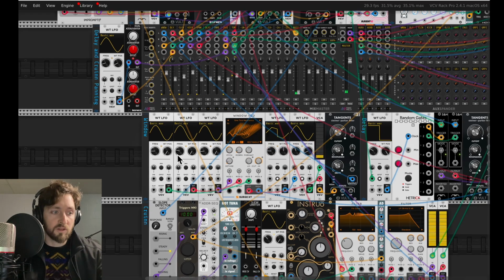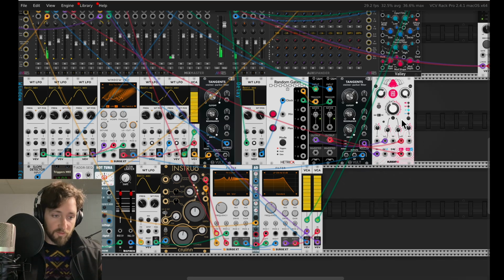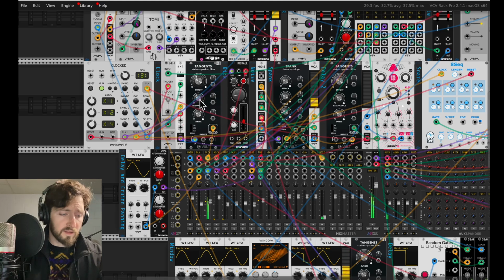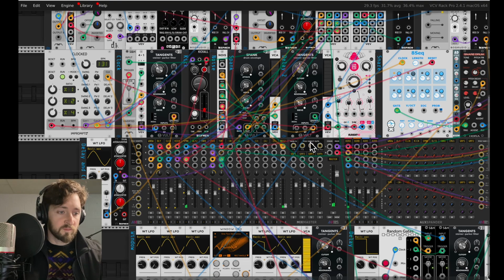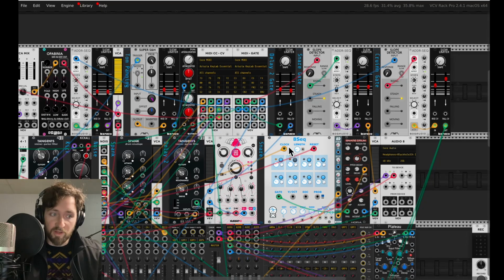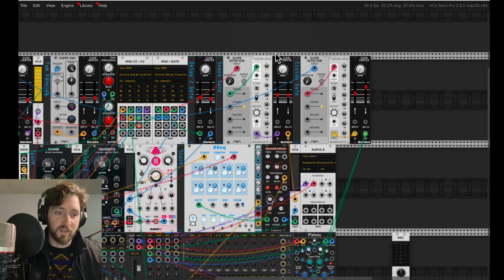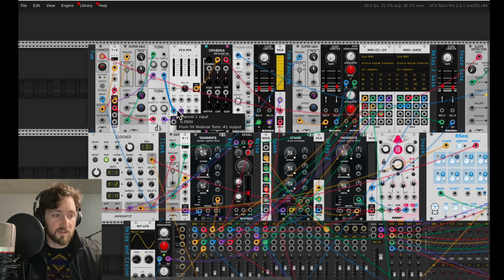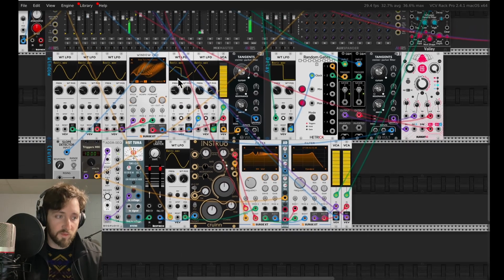Dead But Dreaming vcvrack Patch Analysis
Hi everyone! In this video I give a walk through of the VCV Rack patch that I used to record the first single "Dead But Dreaming" from my upcoming album Heat Death. This patch grew from the WindowVCO module by Surge and by the end of the writing process it made for an aggressively rhythmic track.